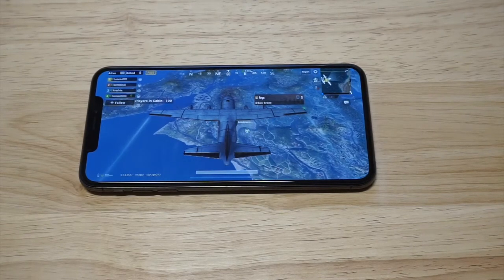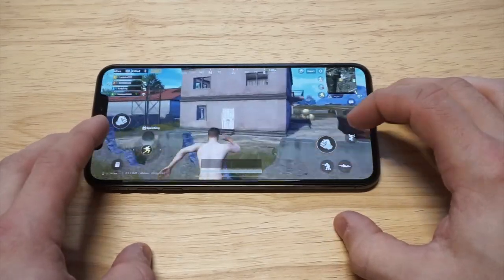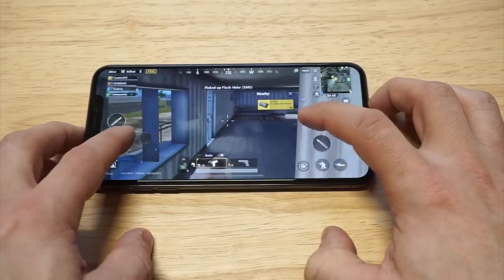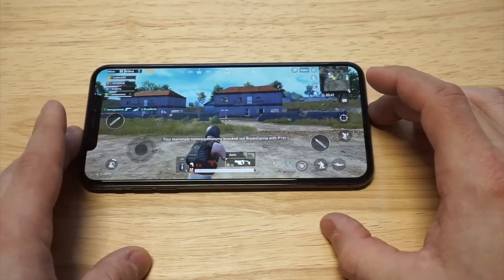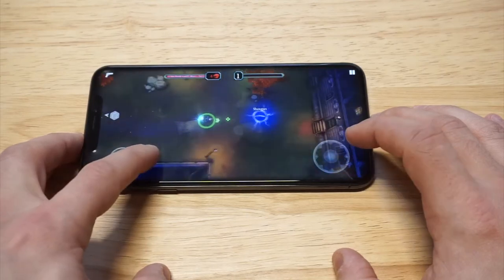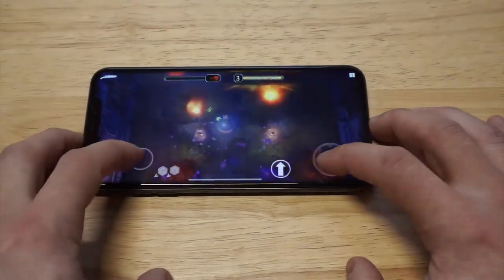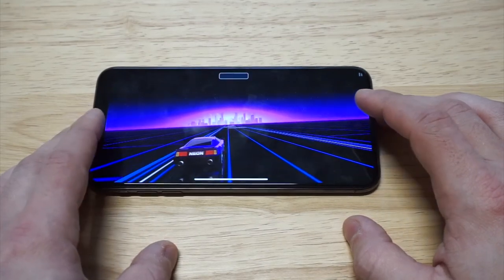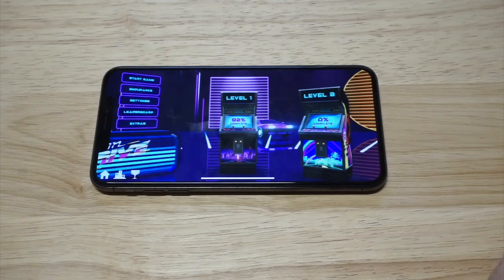Best Phone for Gaming 2019 - Fliptroniks.com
Best Phones Under 1000
Best Phones Under 800
Best Phones Under 700
Best Phones Under 600
Best Foldable Phones